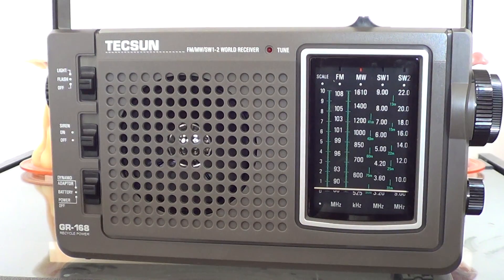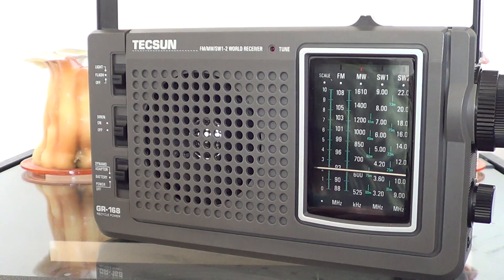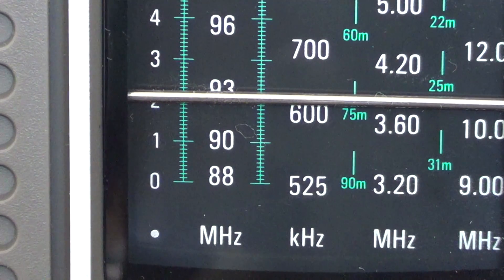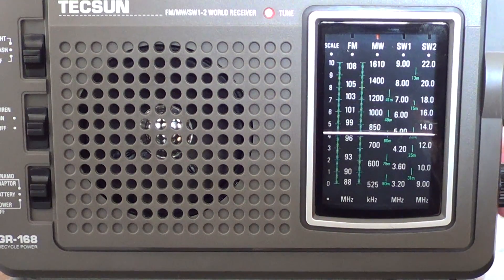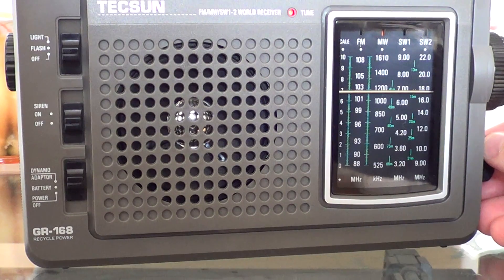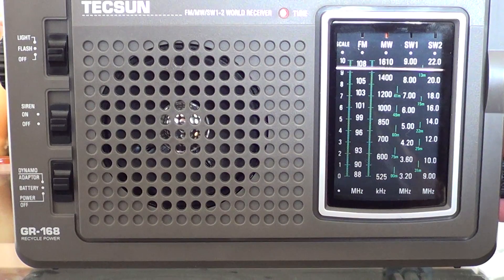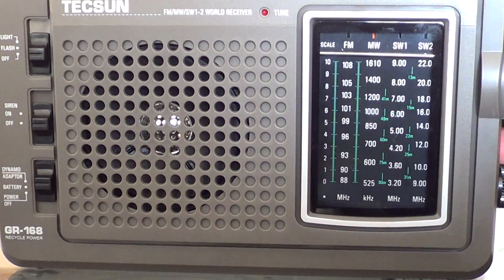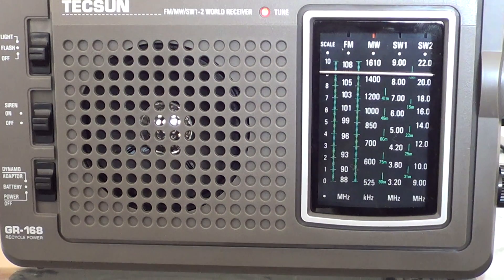Tecsun GR168 Mediumwave AM performance test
Good performance on Mediumwave ... very sensitive radio